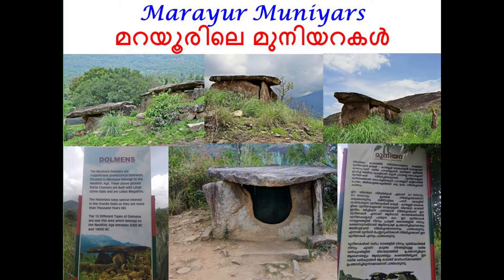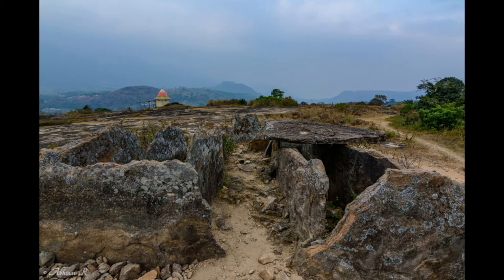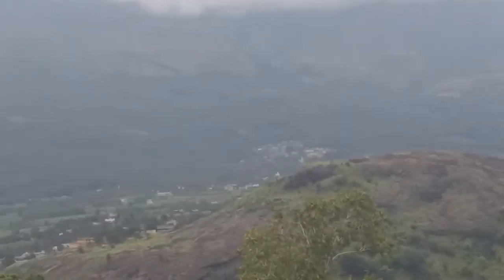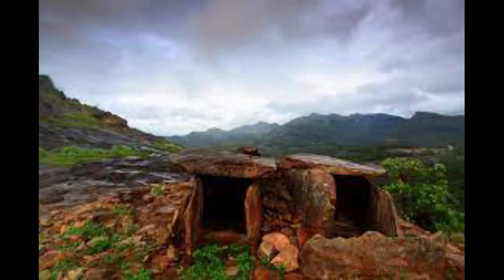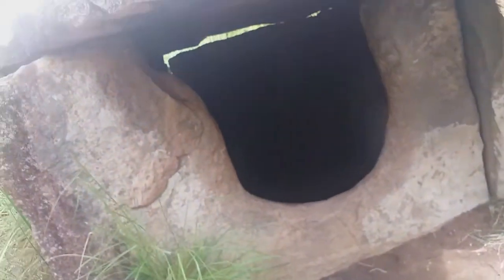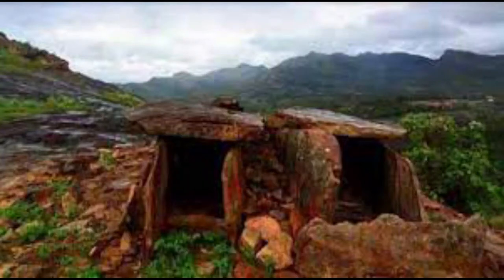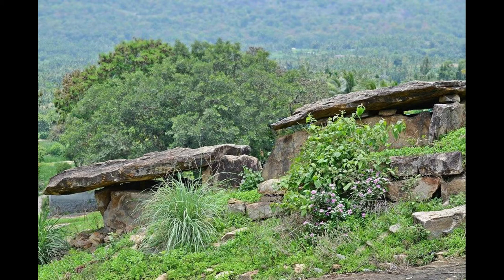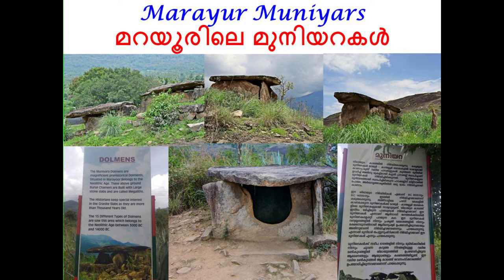Marayur Dolmens Muniyara മറയൂരിലെ മുനിയറകള്‍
Marayur  is a town in Devikulam taluk of Idukki district in Kerala, India. It is located 42 kilometers north of Munnar.  Marayur claims to be a part of a Stone Age civilization that is as old as 10,000 B.C. Tourists trek through the area to reach 15 different types of Dolmens or Muniyaras, which belongs to the Neolithic Age, i.e. between 3000 BC and 14000 BC. Some of the dolmens here even belong to the Iron Age, which is proven by the smoothed rocky stone slabs that can only be done with iron tools. These above ground structures are very unique as they are made of stones that are vertically laid on the ground and covered with one single stone on the top.